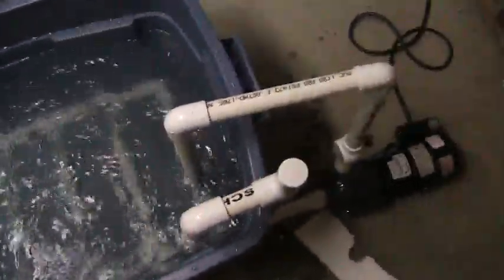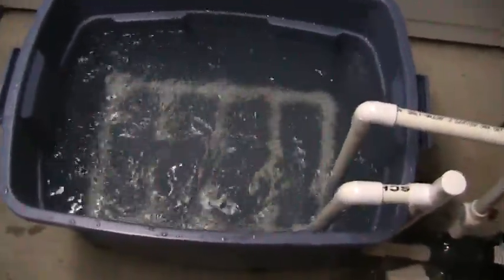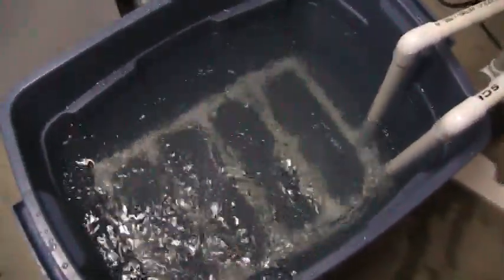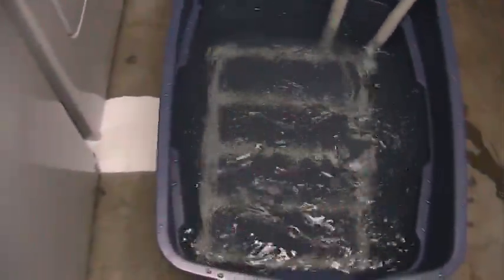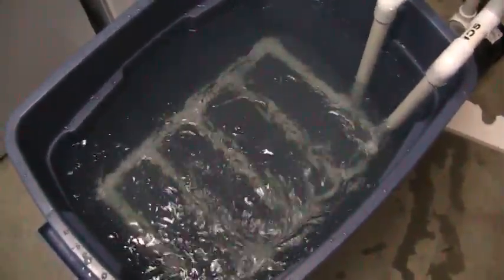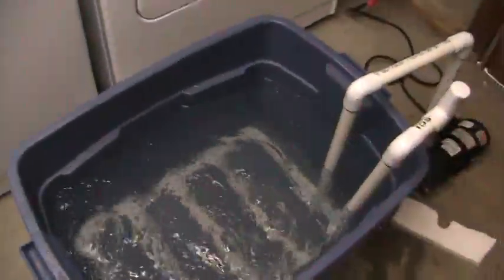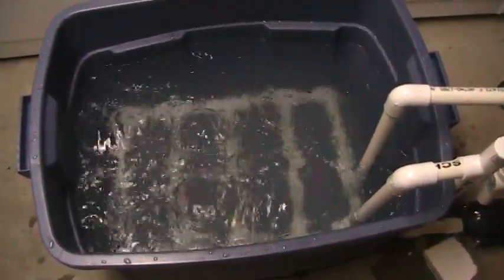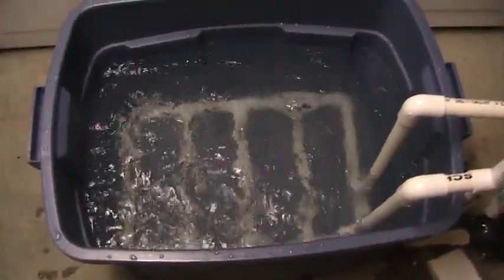11/32 Holes in 3/4" PVC Schedule 40 Matrix - TE-4-MD-HC 115v Pump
I got a little annoyed and decided to rebuild my "ladder" before it got too late, and kept the holes really small and pretty spaced out. Basically nine holes per "rung" and all about half the size they were before. Success! Great agitation with no air problems even on press fits! What's even better is this lattice will fit into my new tank which I will be sourcing tomorrow. I grew very concerned with the rubbermaid. It was only about 5/8ths full and was bowing BADLY. I know some people support them with boxes but it still made me nervous enough to come up with a new tank idea.